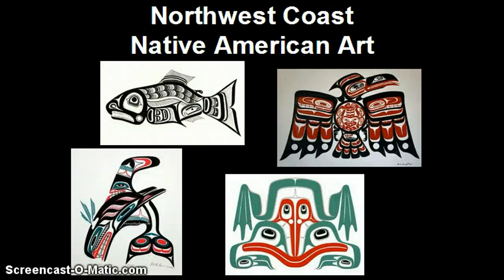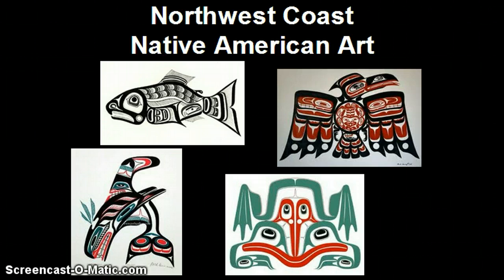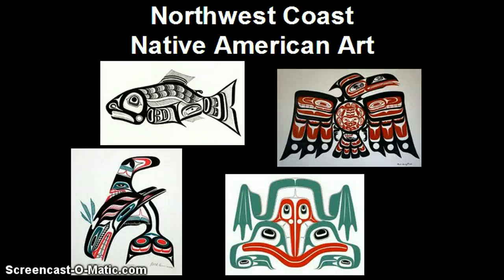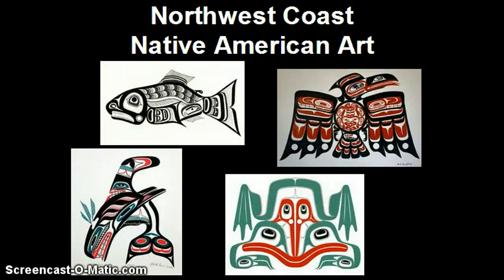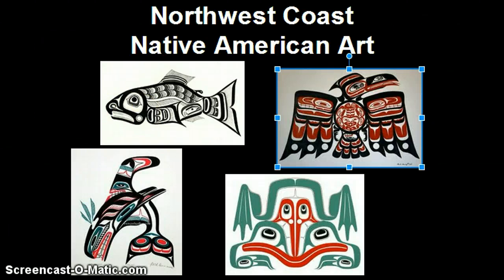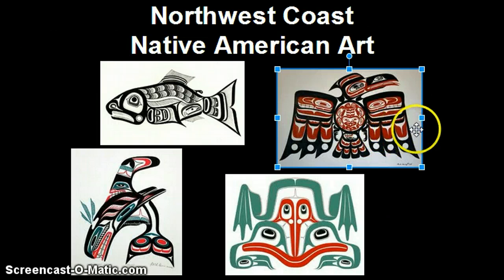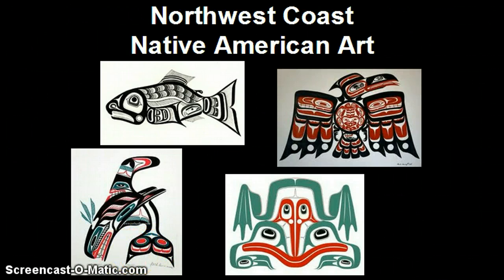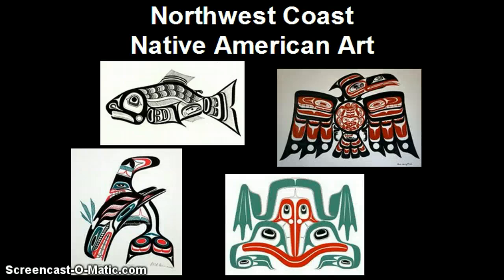Northwest Coast Native American Art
How to recognize the art of the Northwest Coast.